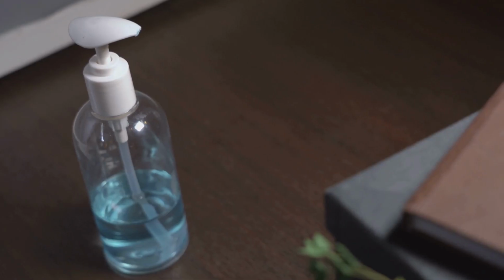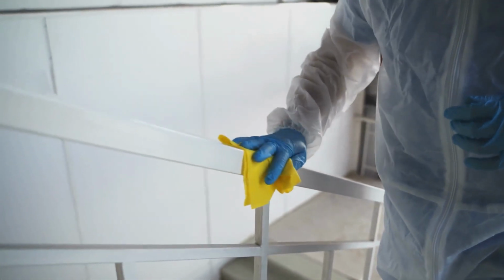How Alcohol Works The Sanitizer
Alcohol sanitizes by denaturing the proteins in bacteria and viruses, which disrupts their cellular structure and leads to their death. It breaks down the protective membranes of microbes, making them inactive and unable to reproduce. Alcohol-based sanitizers are most effective at concentrations between 60–90%, killing most germs on contact.